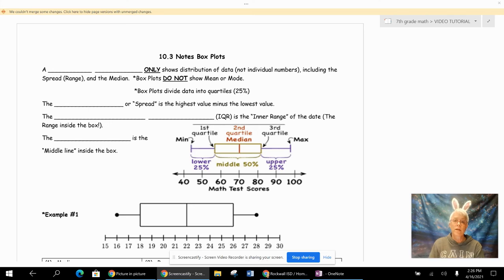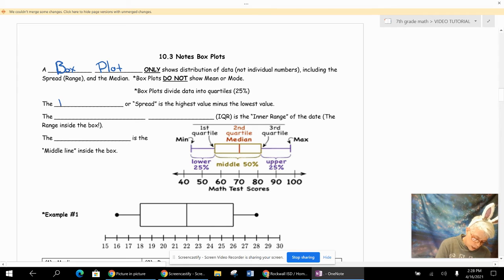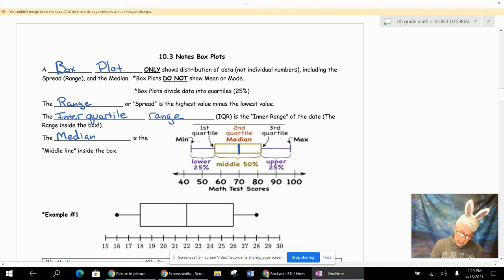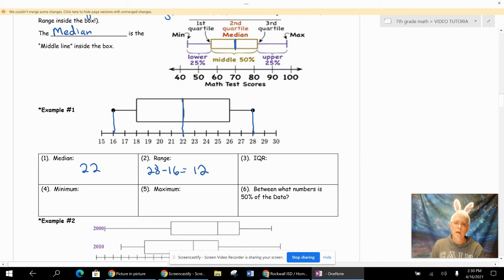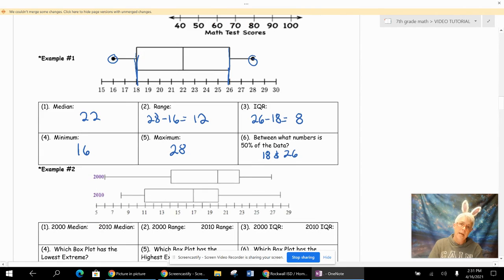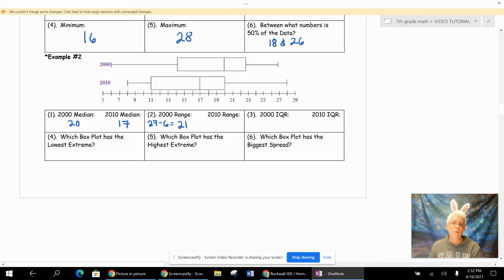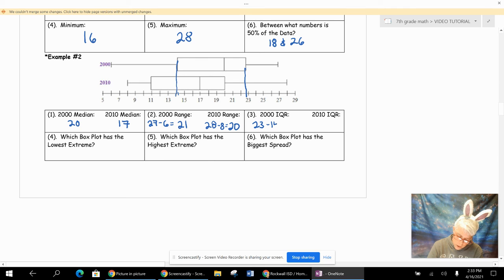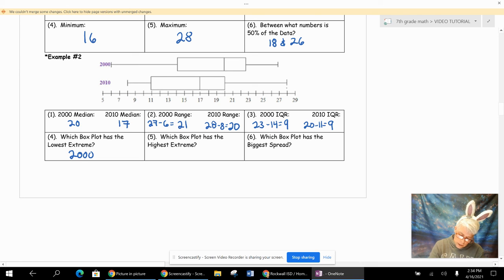10.3 Notes Blox Plots